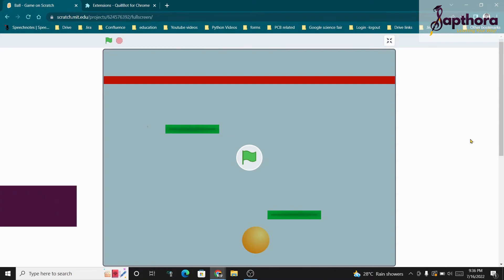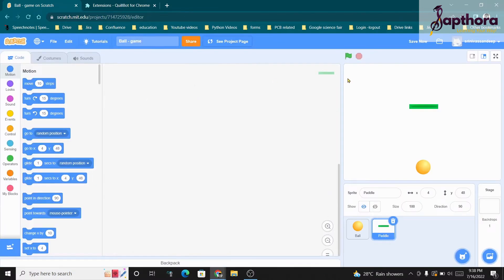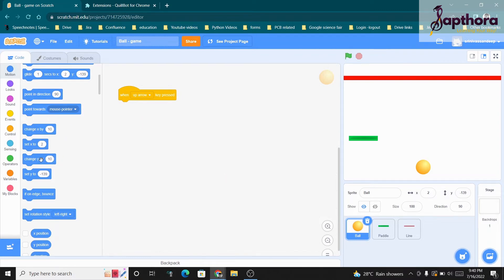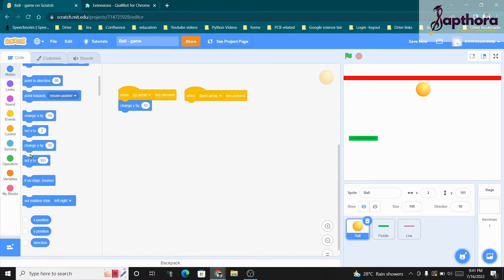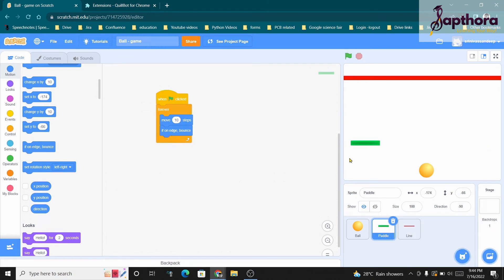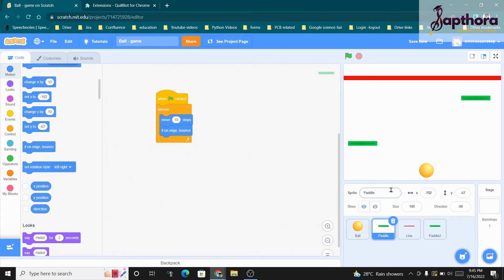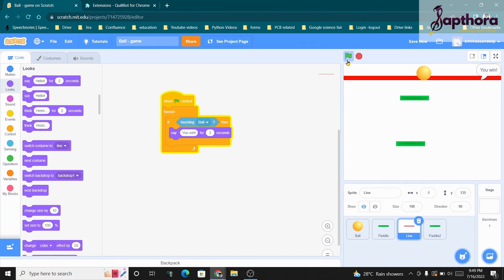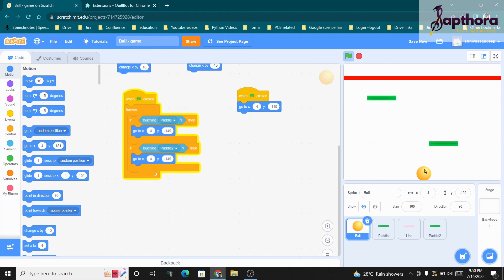Scratch programming | Session 3 | TANA Summer camp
TANA SUMMER CAMP - PROGRAMMING FOR KIDS ( scratch programming session 3)